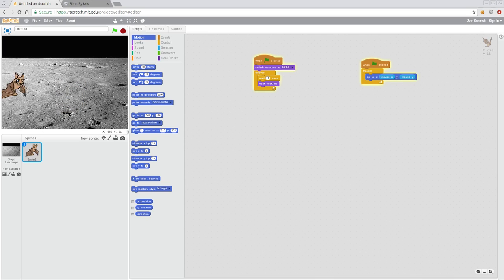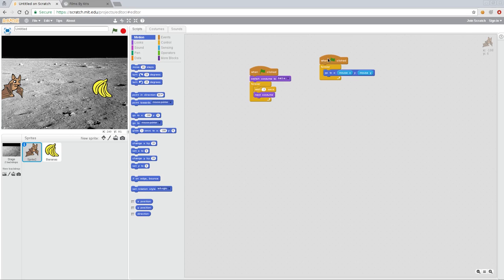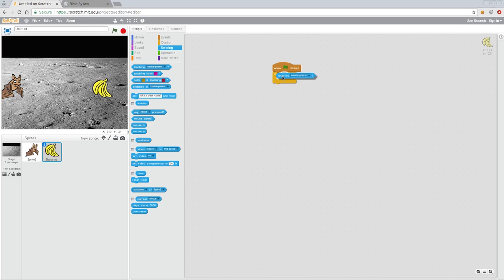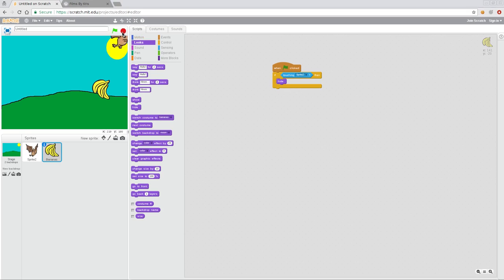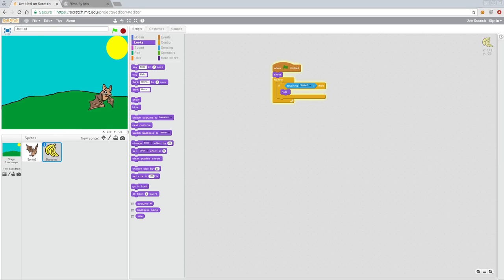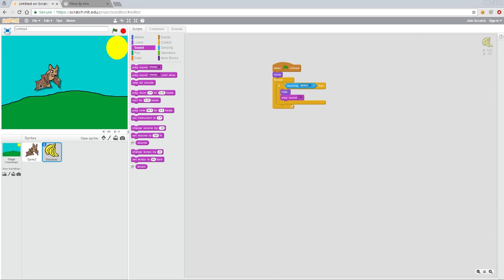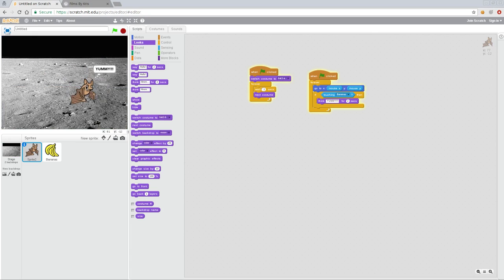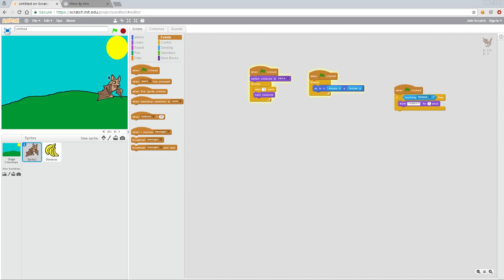Scratch Game Programming for Kids Tutorial 07 Sprite Interaction